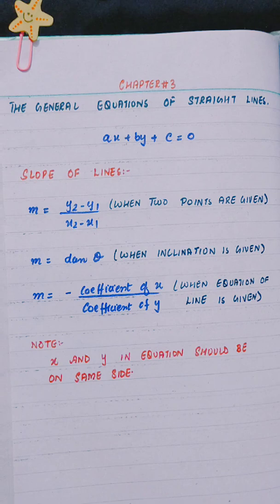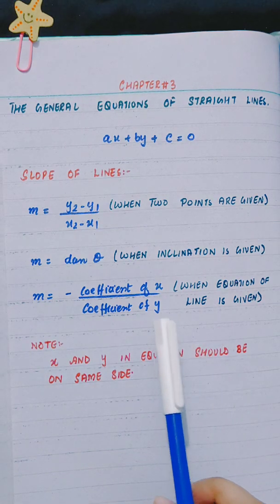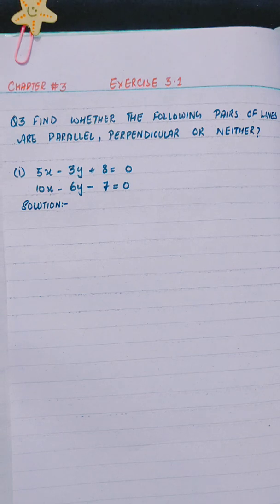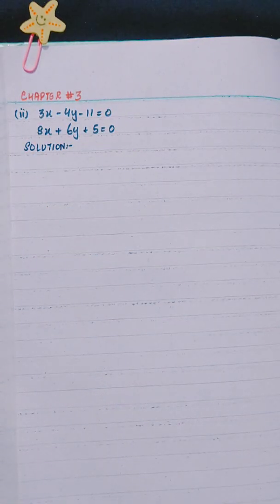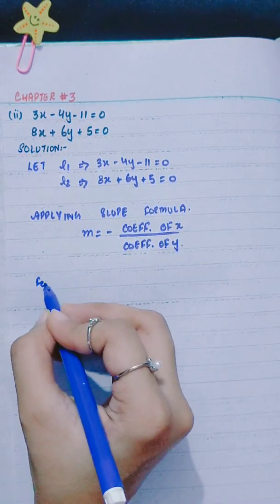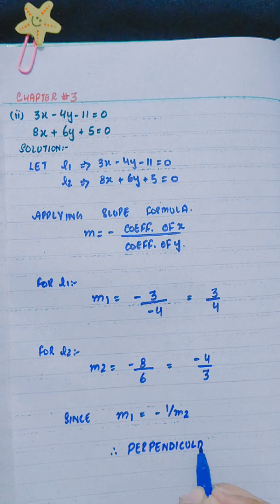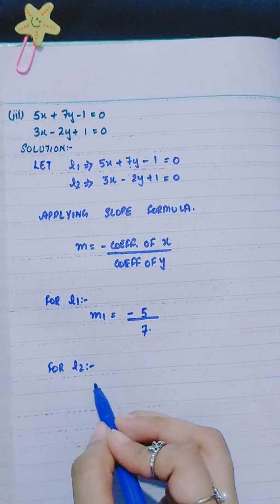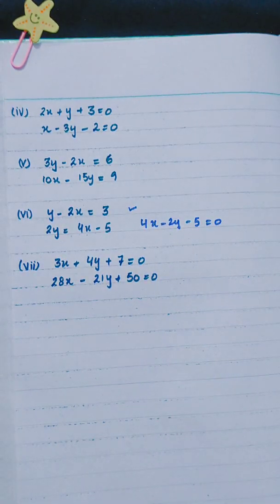XII -- Question # 3 from Exercise 3.1 of Chapter # 3 (THE GENERAL EQUATIONS OF STRAIGHT LINE)